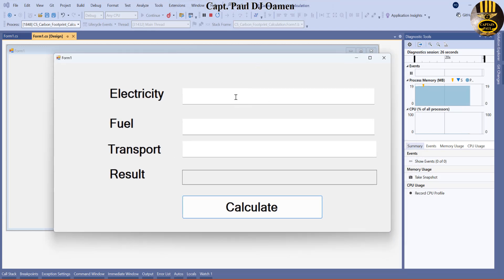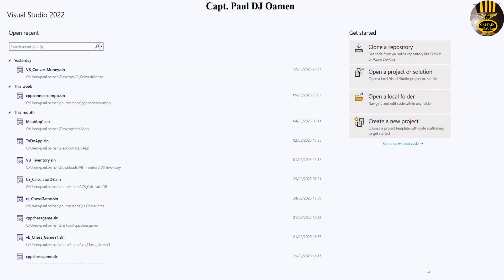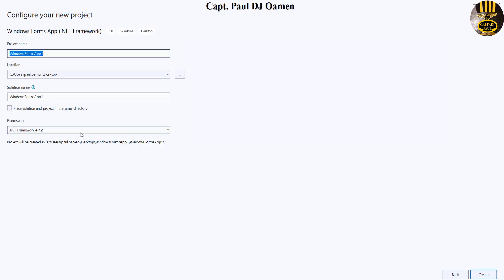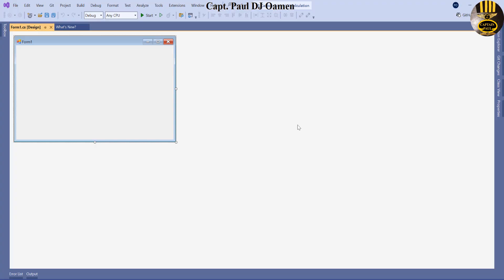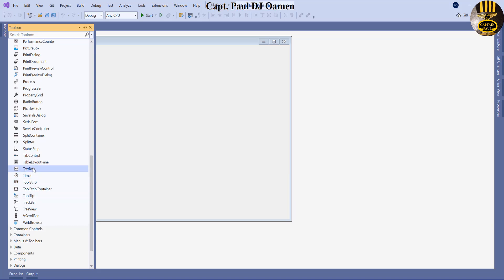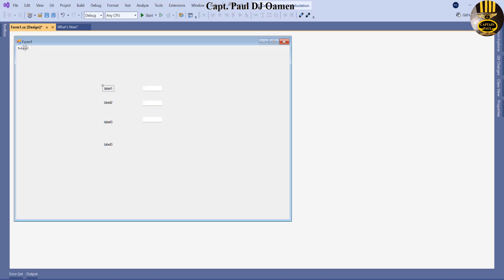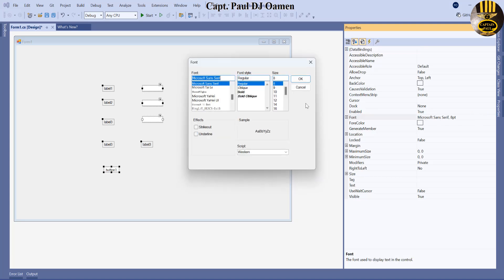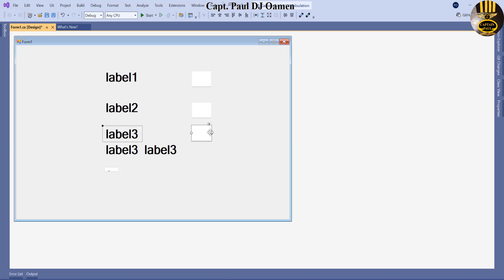How to Create a Carbon Footprint Calculator in C#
Calculating your carbon footprint involves estimating the total greenhouse gas (GHG) emissions (measured in CO₂ equivalent) produced by your activities.

Channel Members can download the Carbon Footprint Calculator source code, and modify it for their own personal use. Plus one other source code per month. Total - 2 Source codes Per Month, only